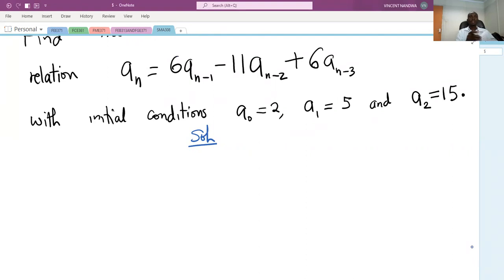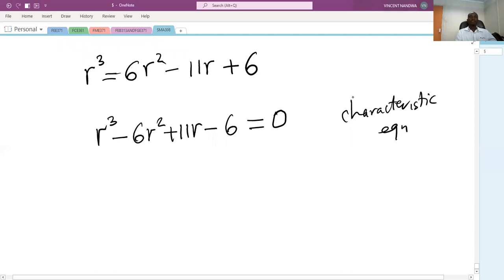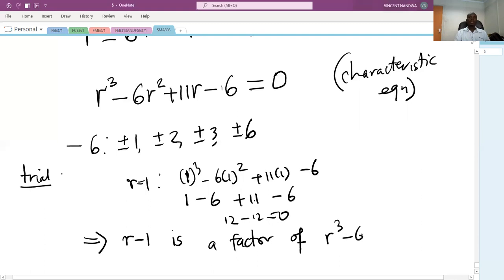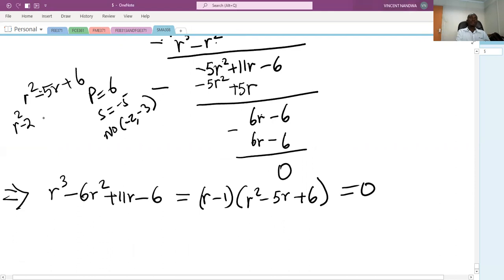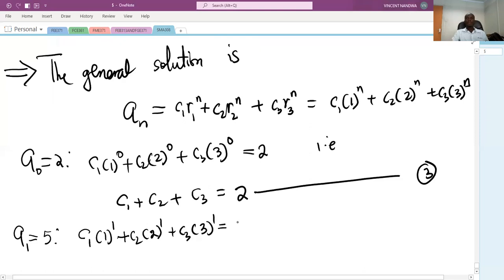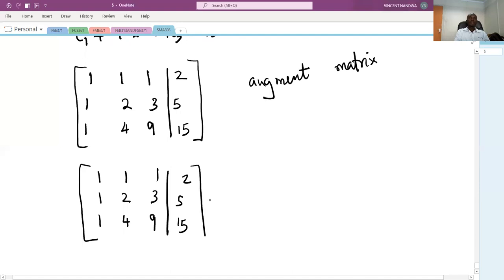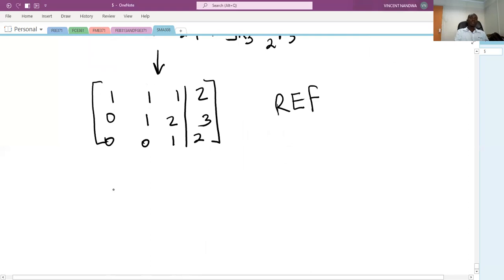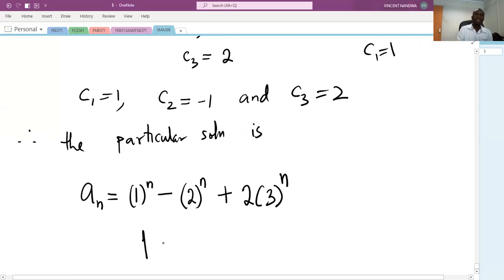Recurrence Relations Part 6 of 7